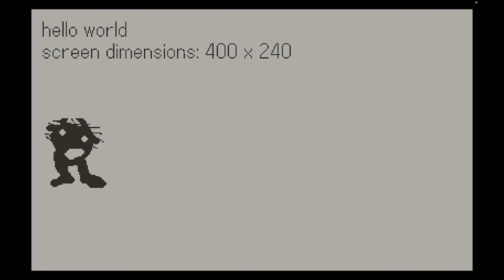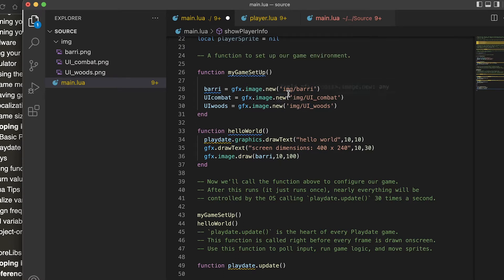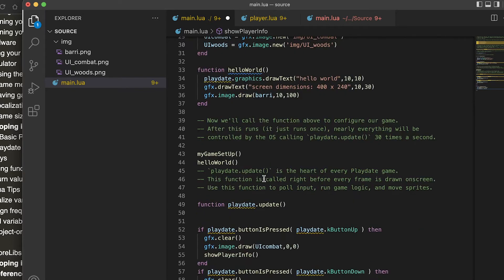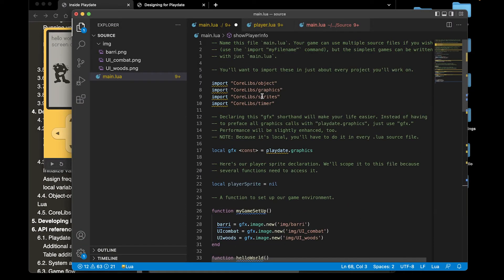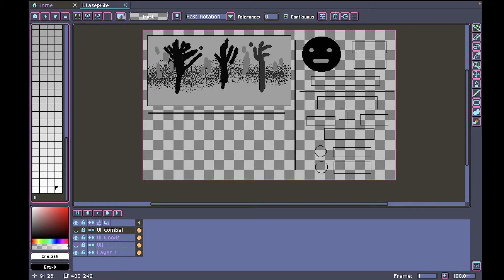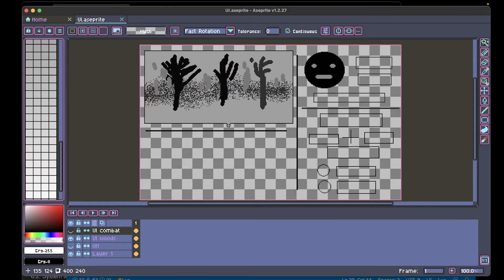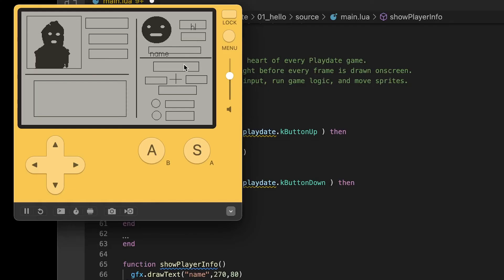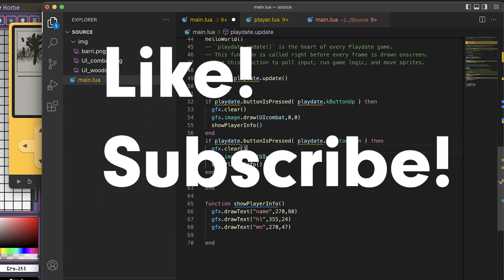Getting started with Playdate SDK: text, image, input and UI setup (on Mac OS)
The basics of setting up a program with Playdate SDK and how I'm setting up UI for an RPG.